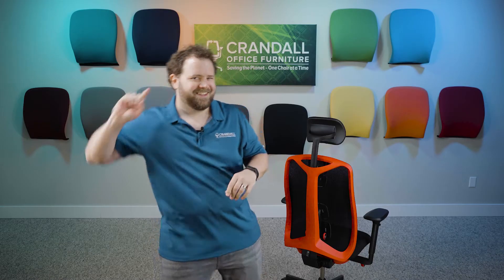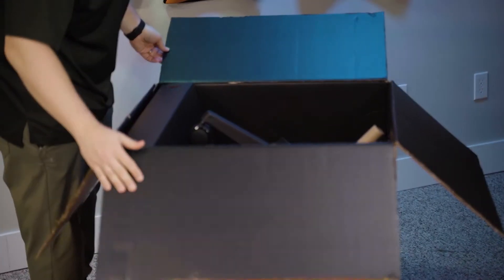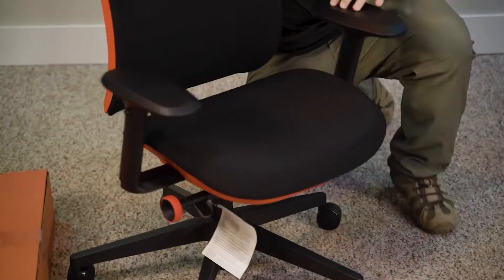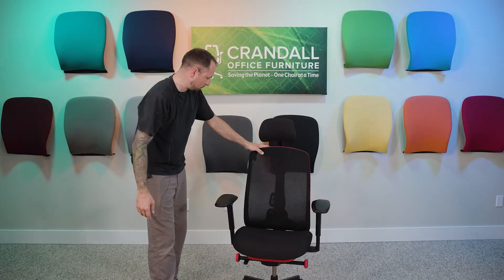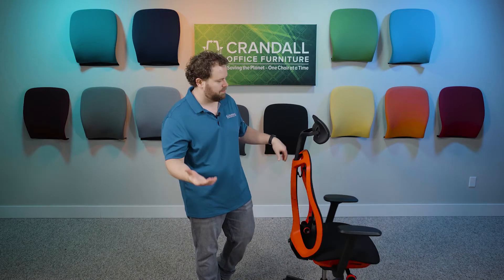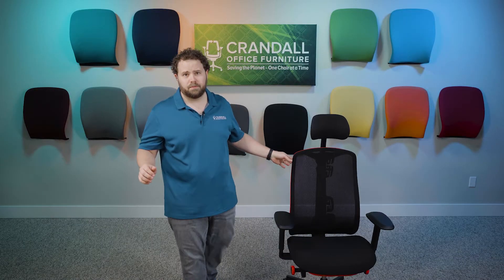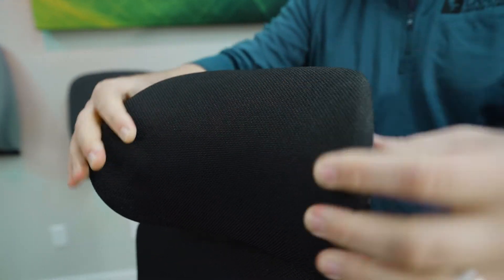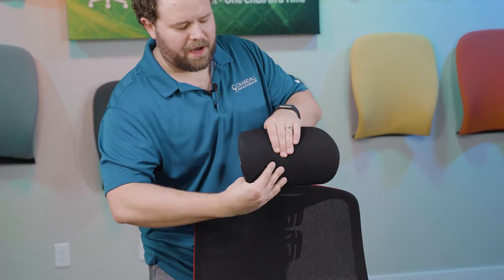Herman Miller Vantum Gaming Chair Full Review - Cheep or High End?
Dave takes a hard look at the Herman Miller Vantum Gaming Chair and gives his professional full  review of the pros and cons of this chair. Is it Cheep or High end?

0:00 Intro
0:43 Unboxing / Assembly
1:32 Looks
2:14 Seat Comfort
2:41 Seat Slide / Depth
3:49 Back Comfort
6:47 Arm Adjustments / Comfort
8:37 Headrest
11:02 Back Stop
12:19 Lean Back / Tilt Tension
14:31 Forward Leaning
15:49 Final Thoughts - Is it worth it?

Crandall Office Furniture has been remanufacturing Steelcase & Herman Miller office chairs since 2002, and since then has grown to become the largest remanufacturer of high-end office seating in the United States. We see and work on thousands of these chairs every year, which gives us a unique insight into how they stand up to long term use, where they fail, and how to fix them. If you're looking to learn more about high end seating, you're in the right place!